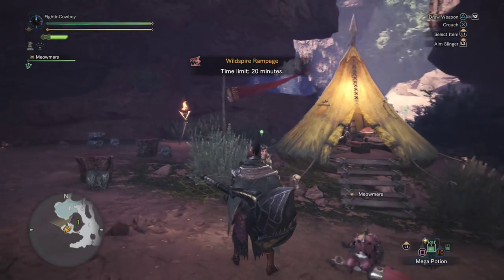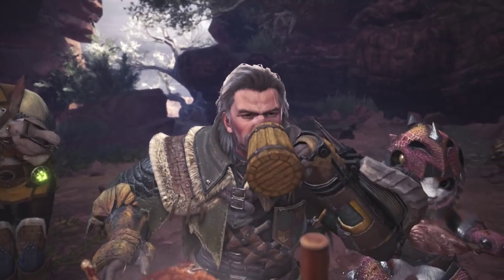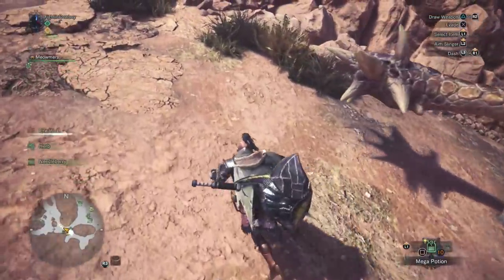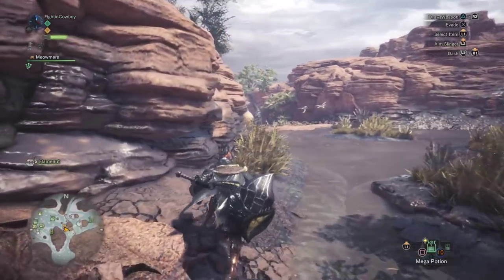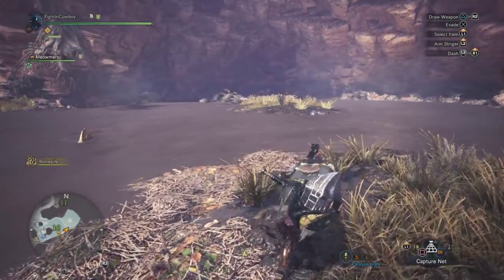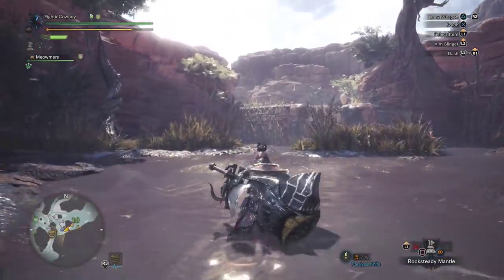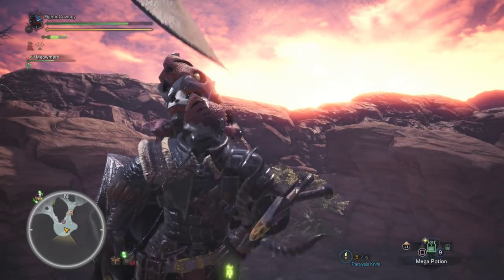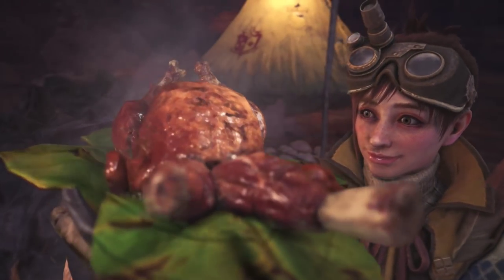Monster Hunter World - Hammer Gameplay - Weapons Showcase Part 9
Monster Hunter: World introduces a living, breathing ecosystem in which players take on the role of a hunter that seeks and slays ferocious beasts in heart-pounding battles that unfold across the vast ever-changing terrain. Retaining the series’ skill based progression and robust crafting system, players gear up to venture on quests to seek and slay monsters, progressively improving their skills to become the ultimate hunter. Loot collected from fallen foes can be used to create new equipment and armor upgrades styled after the monsters they’ve slain, allowing hunters to survive the elements and defeat the tougher opponents that await them.

Monster Hunter: World delivers a seamless gameplay experience allowing players to move freely across map areas that comprise the living ecosystems and dynamically transition from day to night. The landscape and its diverse inhabitants play a critical role in each quest as players strategically use the surrounding environment including terrain, vegetation and wildlife to their advantage in battle or become hindered by the hazards they present. Hunters must use their cunning and abilities to track and maneuver their targets throughout the intense, evolving battles.

All recordings are done using OBS, an Elgato HD60 Pro, and a Sennheiser Game One Headset.